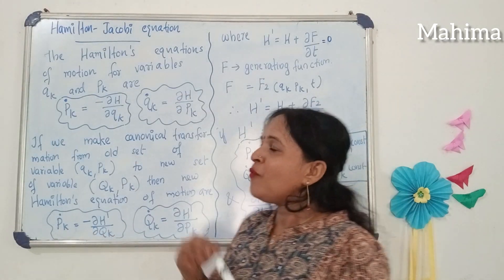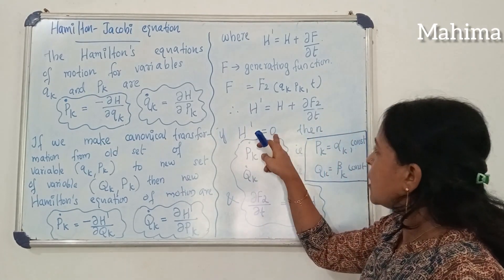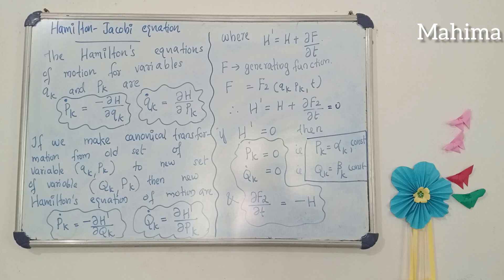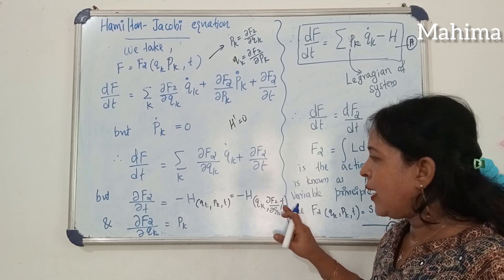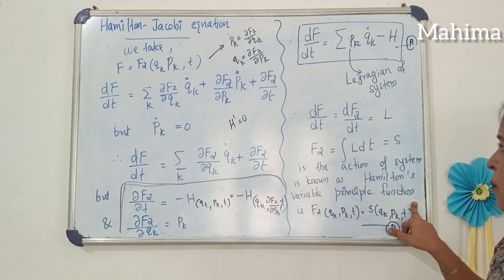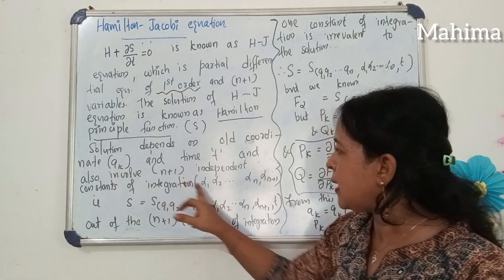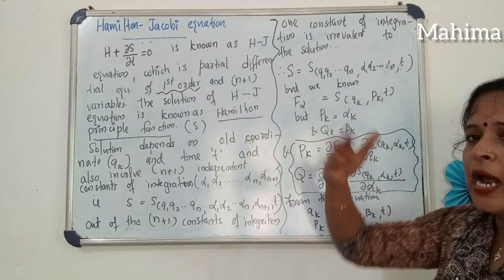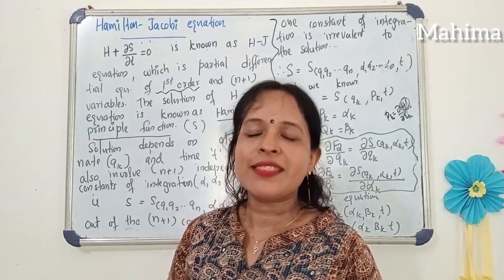Hamilton -Jacobi equation from classical mechanics MSc physics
For MSc physics, Engineering, CSIR -NET students